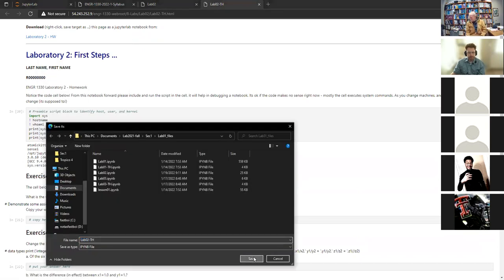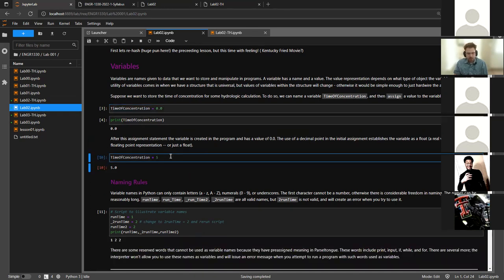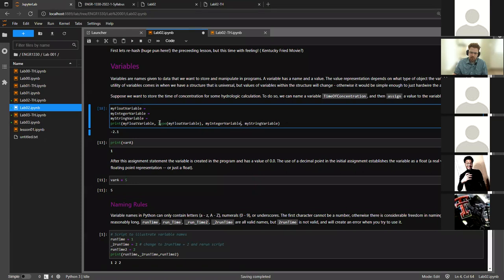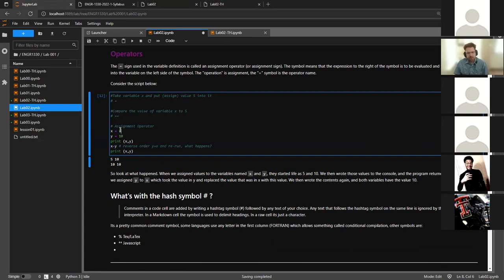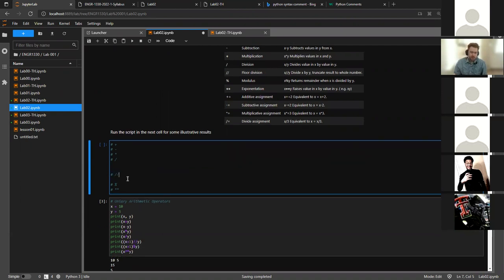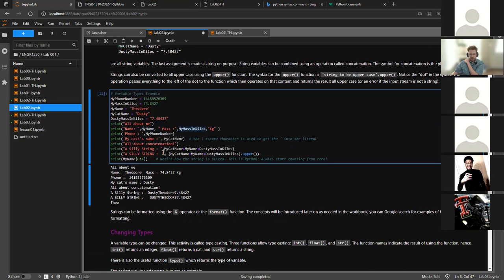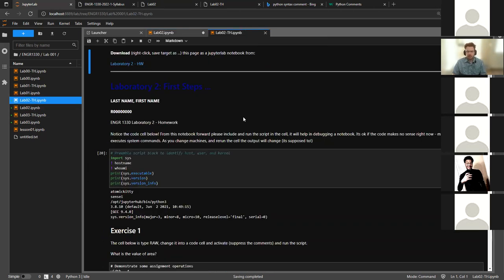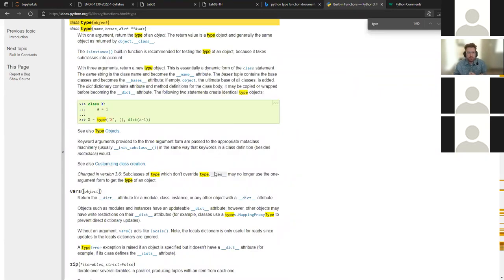ENGR-1330--013 Lab 2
Expressions, Variables. print(), and type()